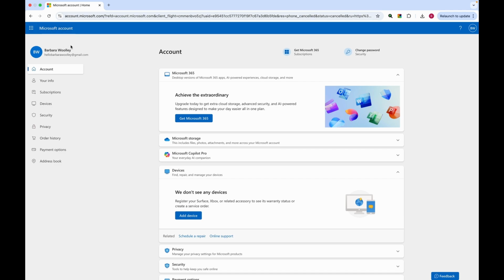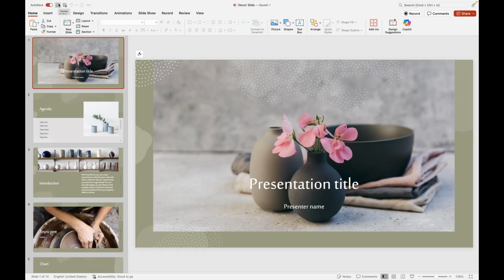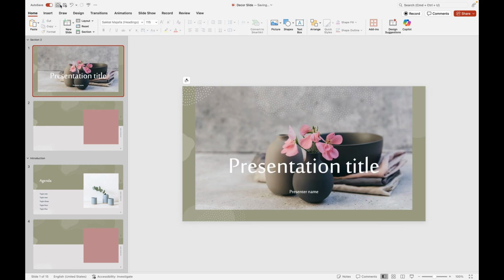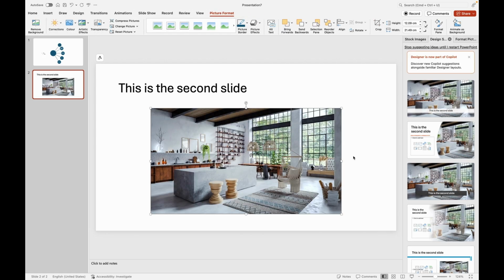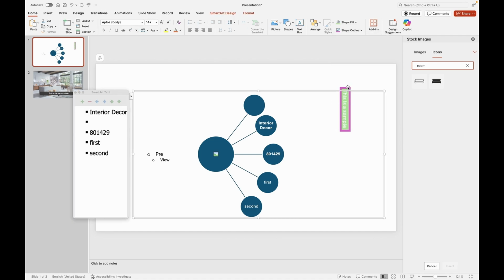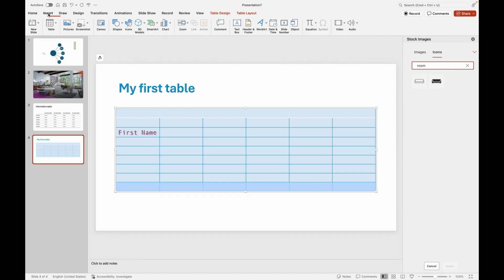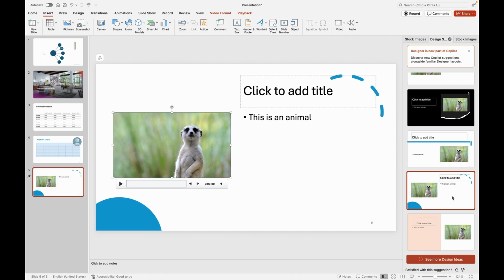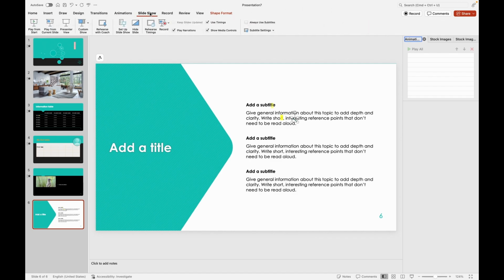How to Use PowerPoint from Scratch (Beginner's Guide)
This tutorial will teach you how to use PowerPoint as a complete beginner.

🎯Chapters
00:00 - intro
00:08 - access powerpoint
01:14 - powerpoint interface overview
03:00 - overview of tabs and groups
09:22 - slide designs
11:04 - insert text box
13:04 - create table
16:35 - add slide numbers
17:03 - add videos
17:49 - design suggestions
19:36 - transitions
20:21 - animations
21:00 - conclusion